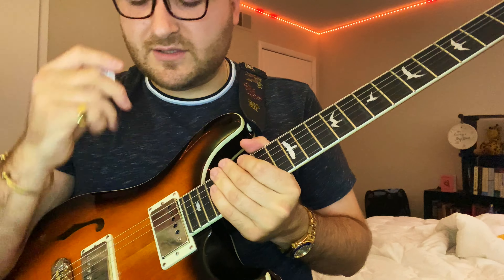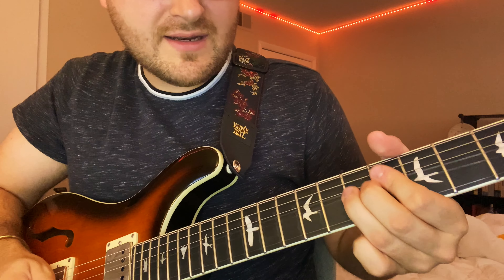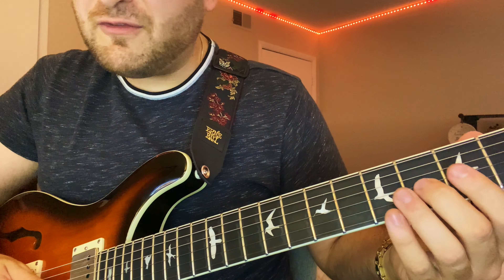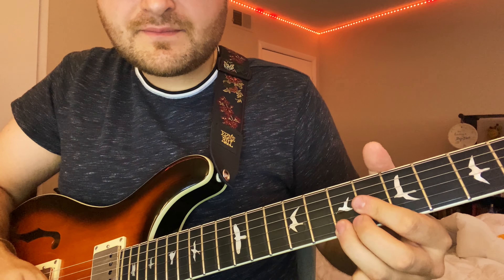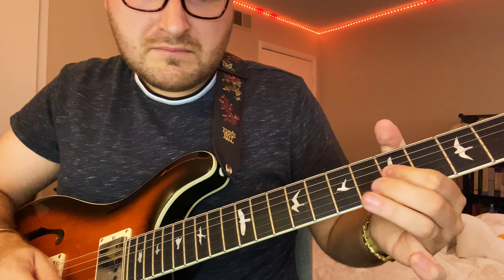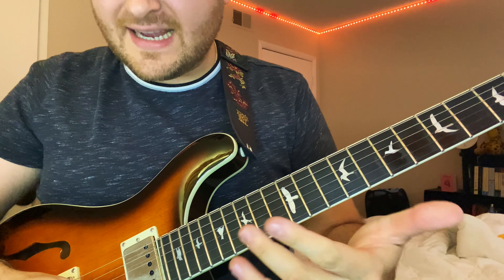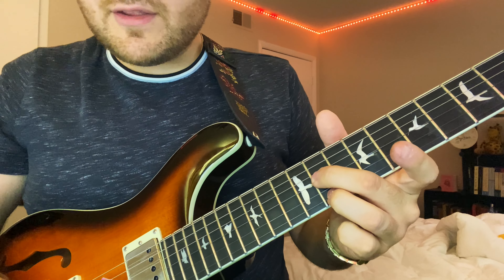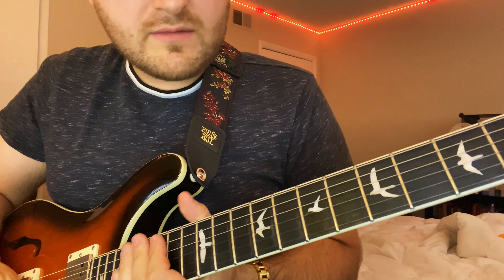Just What I Needed (Solo) Lesson